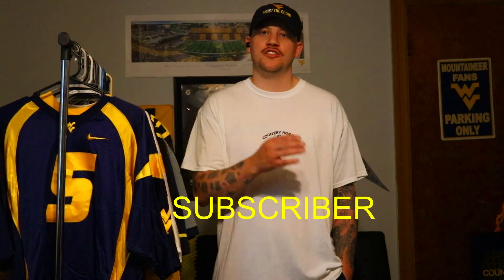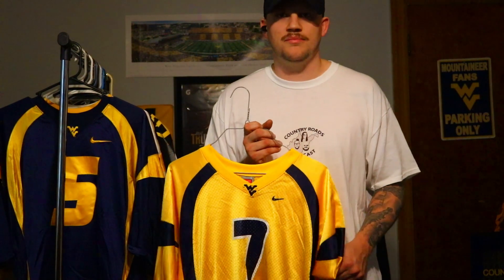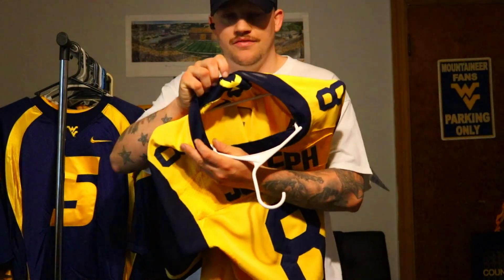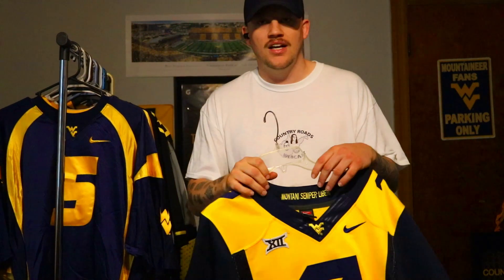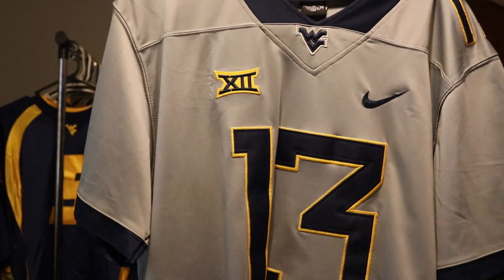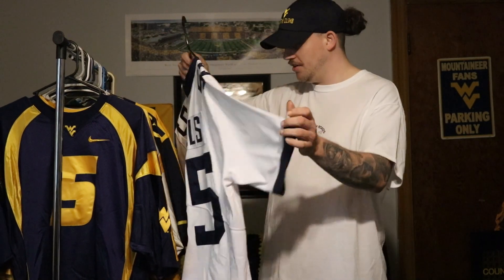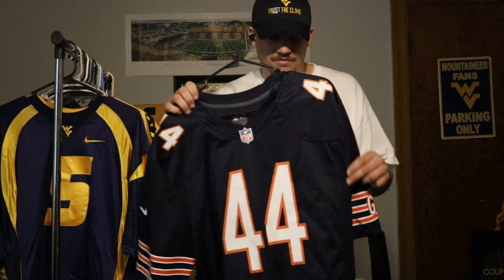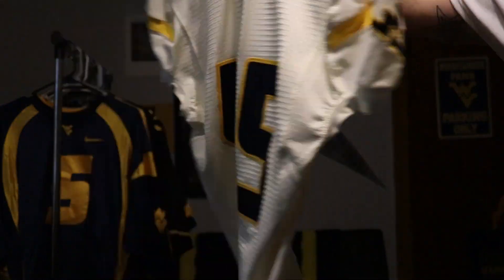Jorden's WVU Football Jersey Collection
By subscriber request of Joshua Messe, Jorden shows his current WVUFootball jersey collection.

If you are subscribed and would like to request a WVU video or submit a question for upcoming Q&A on the podcast, you can drop your submission in the comments or email it into us at